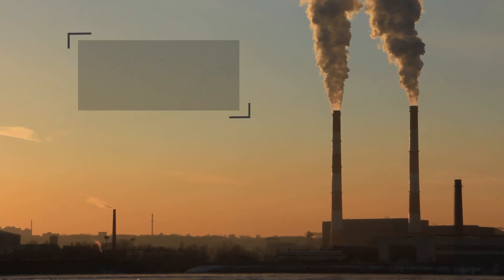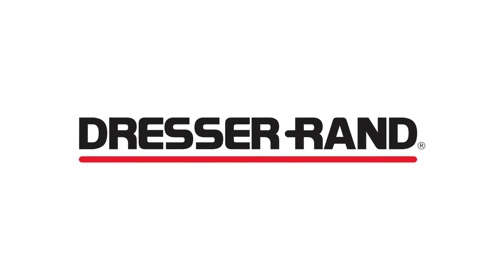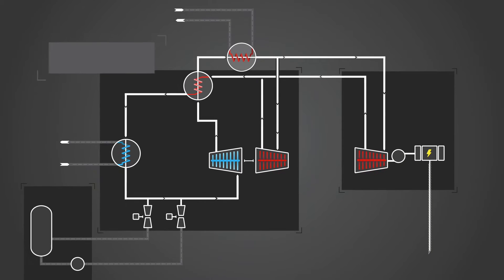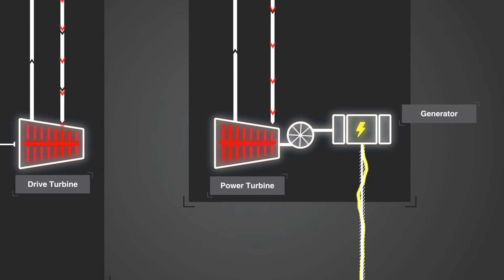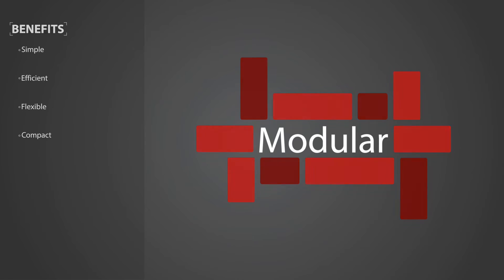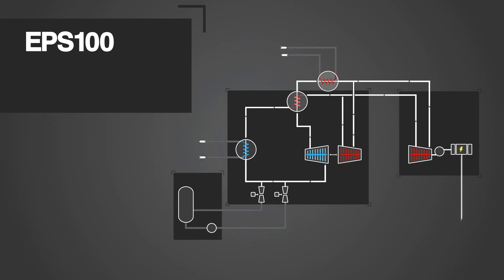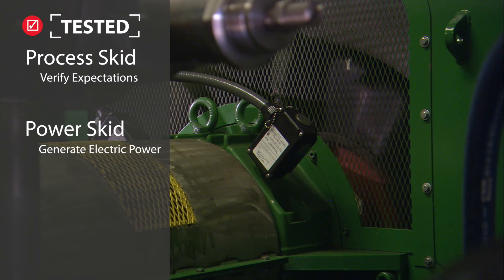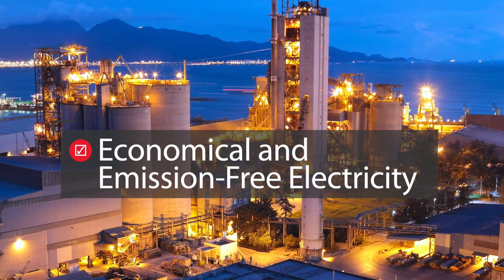Echogen - Waste Heat to Power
Industrial processes could put waste heat to work, generating electrical power.